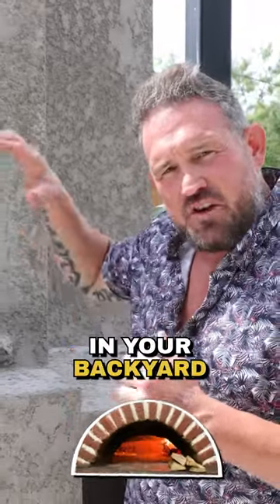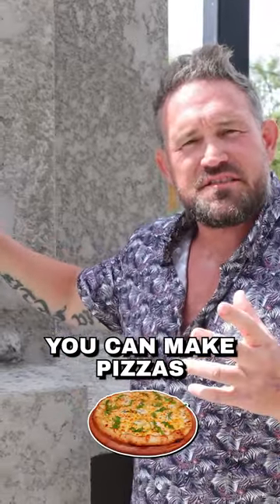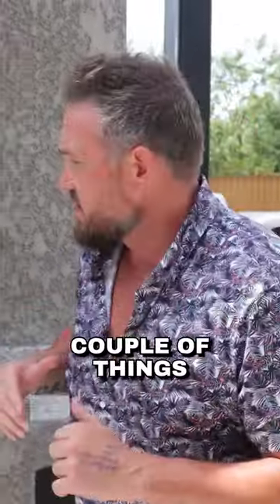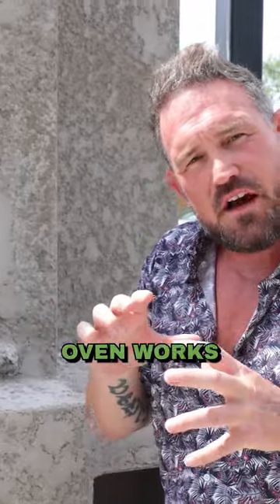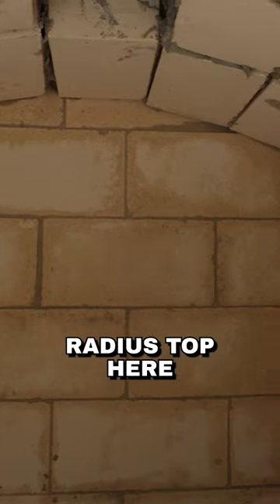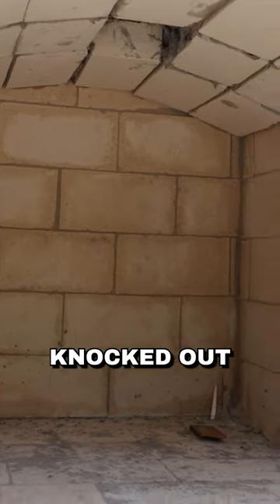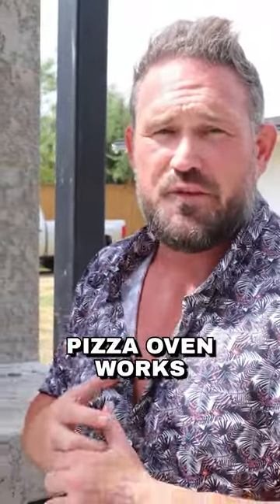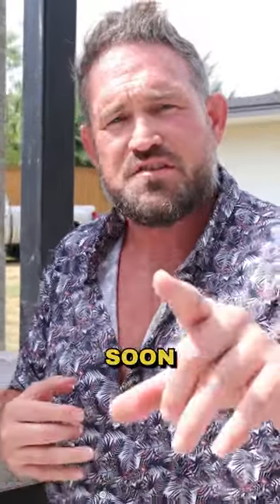Building pizza oven in your backyard